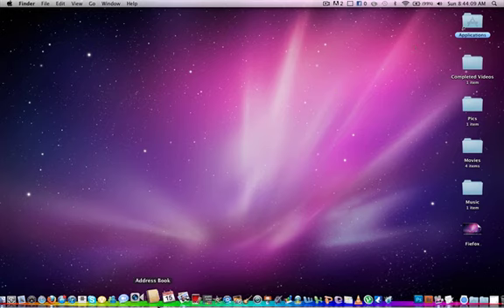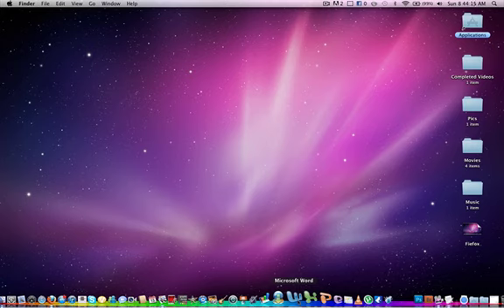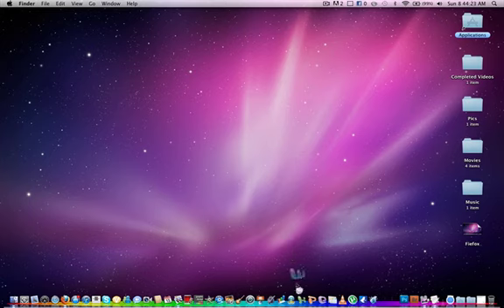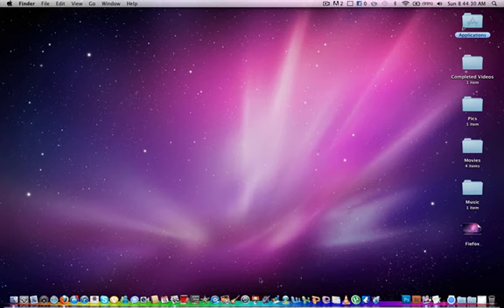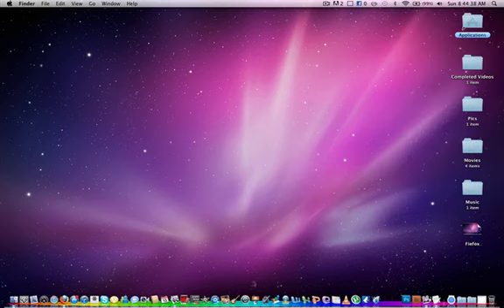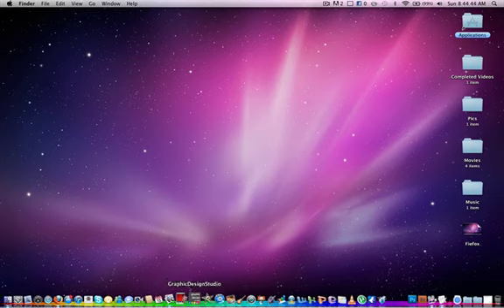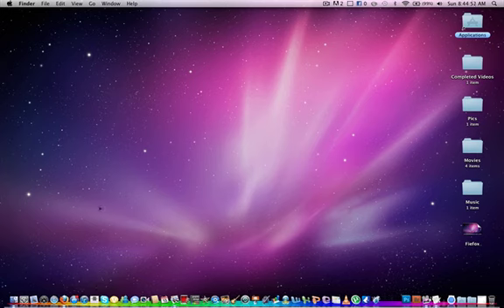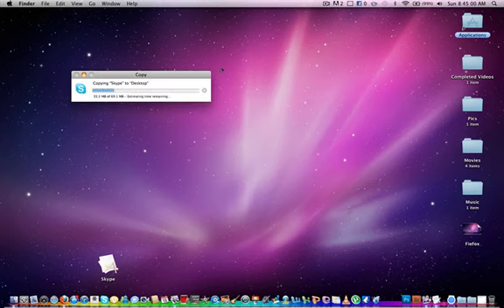i bet u didnt know this with your mac!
shortcuts with command watch to get it.